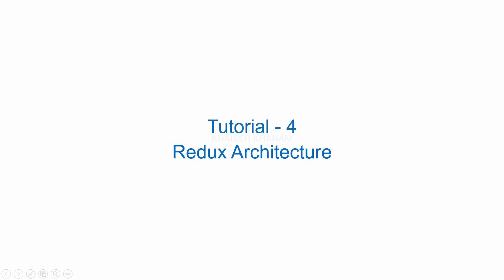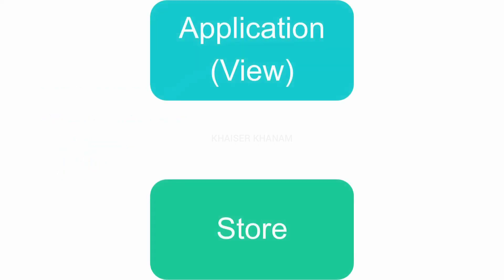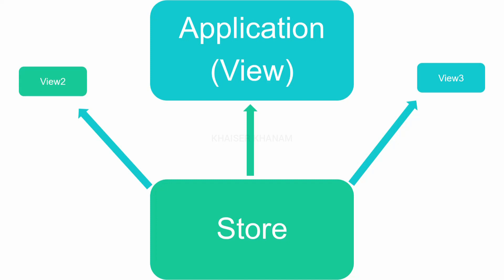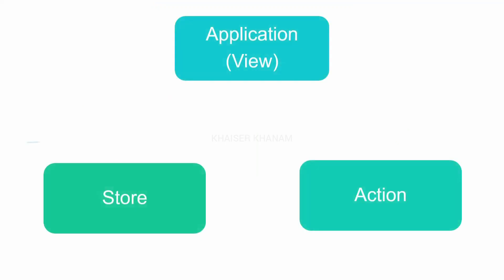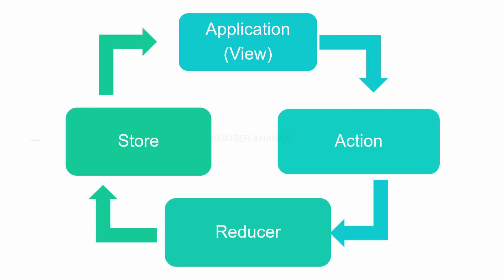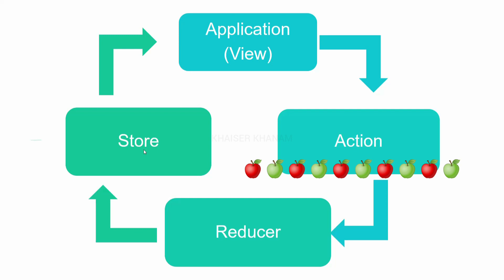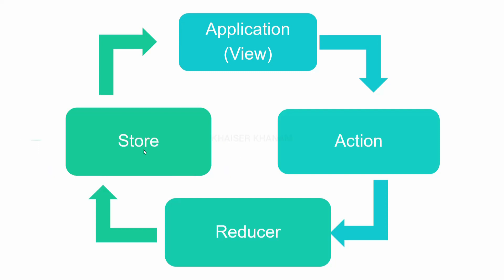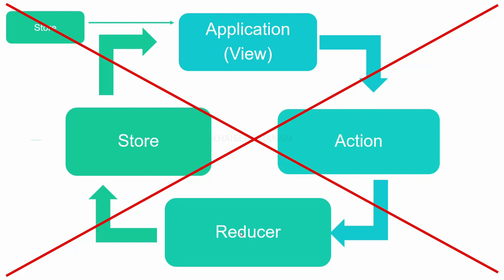React Redux Tutorial - Redux Architecture - 04